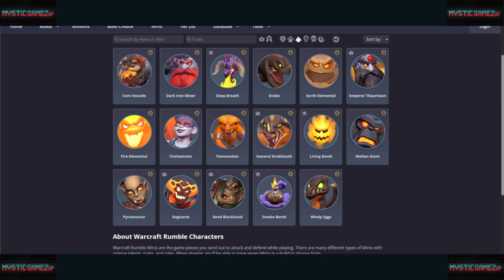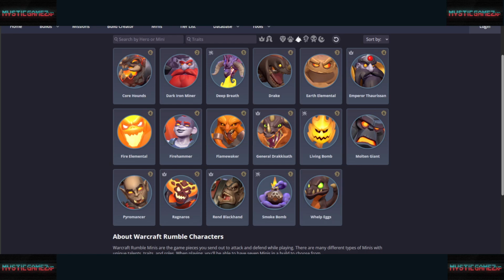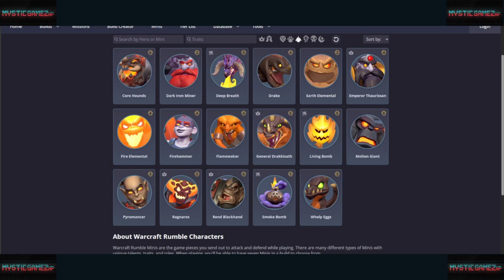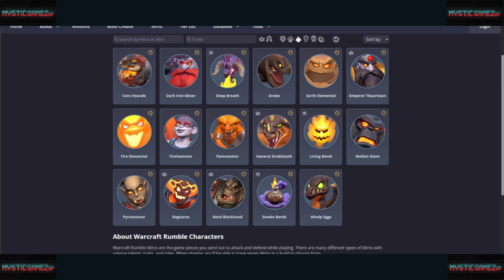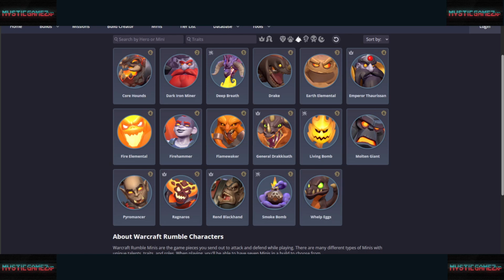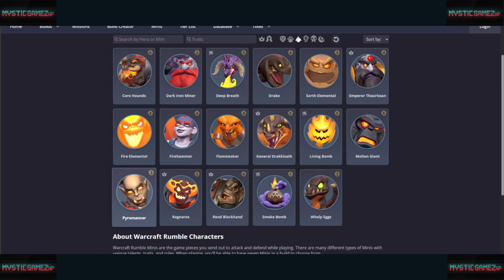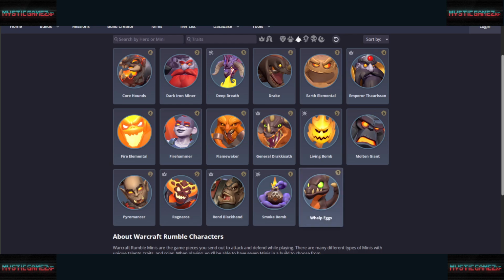Warcraft Rumble: Blackrock Minis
Talking about the Blackrock minis, hope this helps new players out.